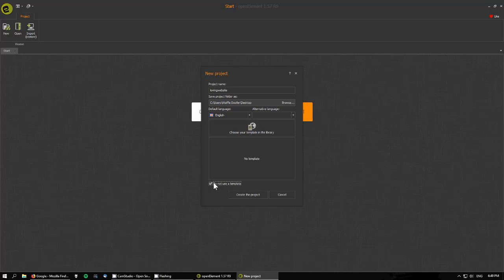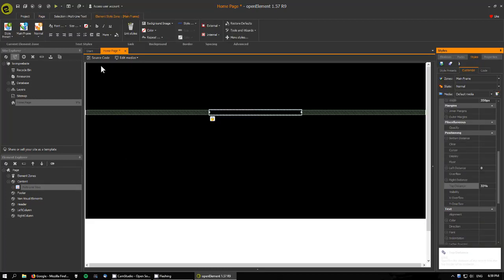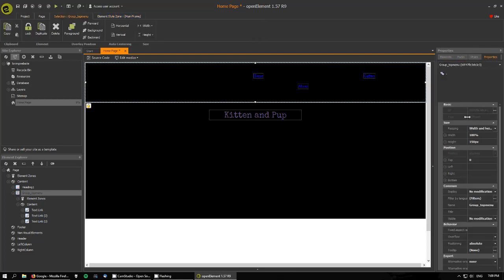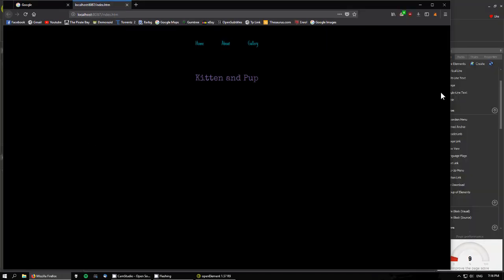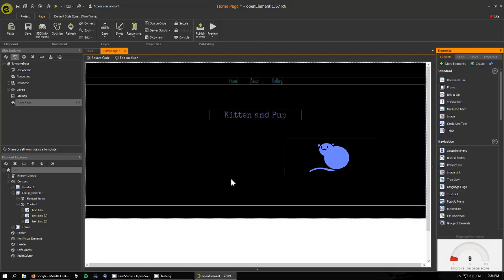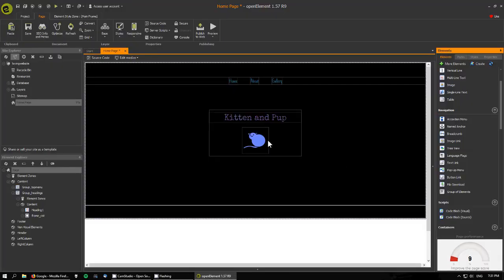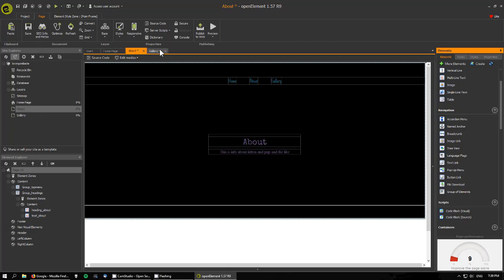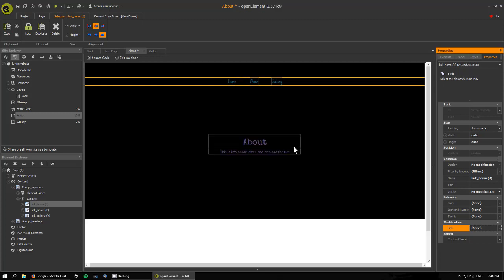OpenElement Tutorial A - How to create a basic static and responsive webpage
A basic tutorial on how to create a static webpage with OpenElement open source web design software.

- This tutorial is for people with little to no experience in web design.

- If you're struggling with limitations with software like Wordpress, try OpenElement. It's more or less limitless what you can do and it's completely free and open source!

- I am in the process of creating a few more advanced, more specific tutorials. I will post them when ready.